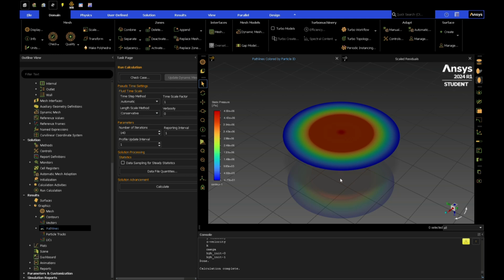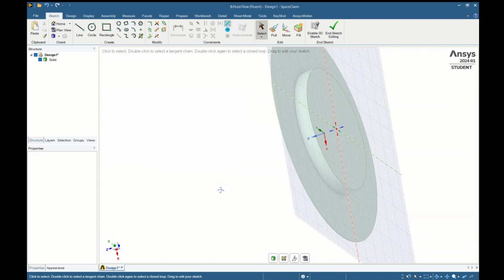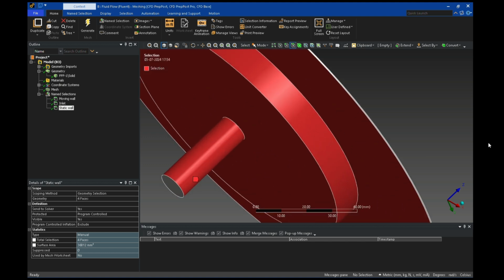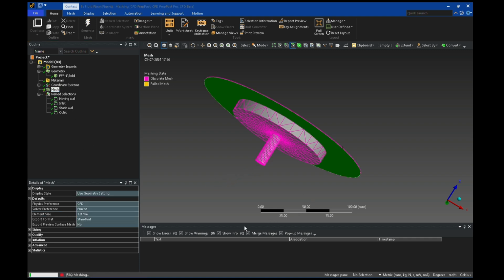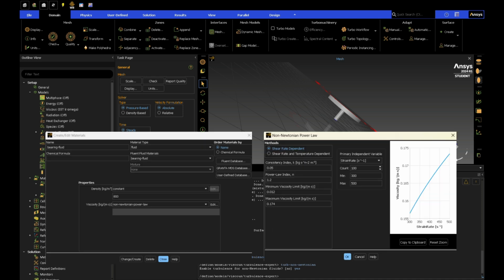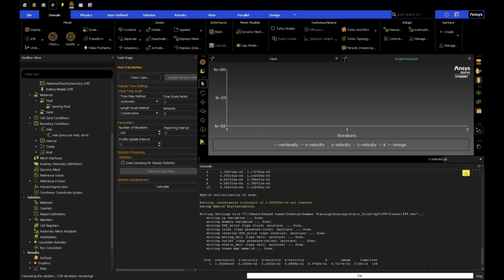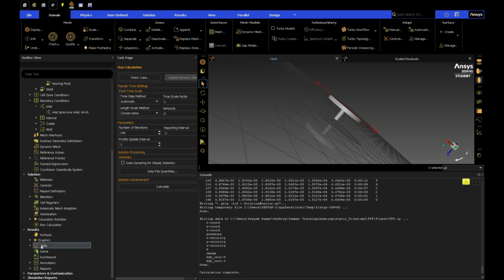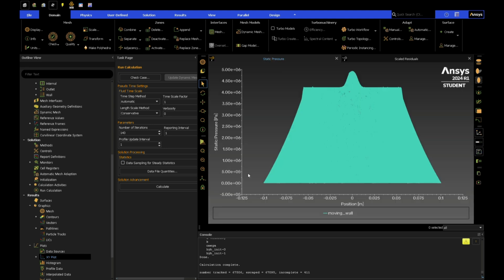Thrust bearing modeling and simulation | ANSYS student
We have simulated this thrust bearing to analyze how our pressure distribution occurs while bearing fluid is provided through the bottom pump.